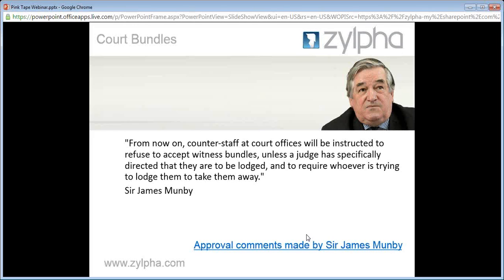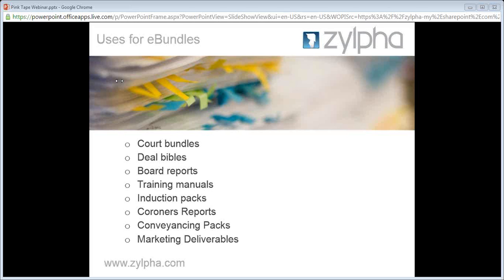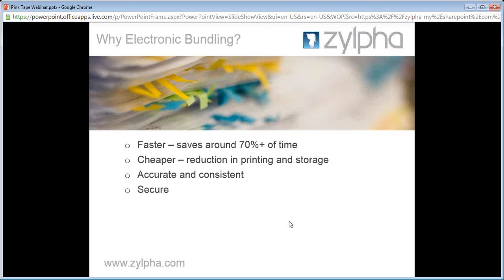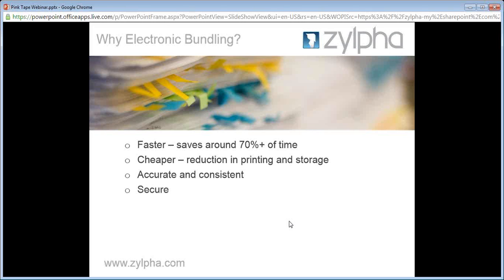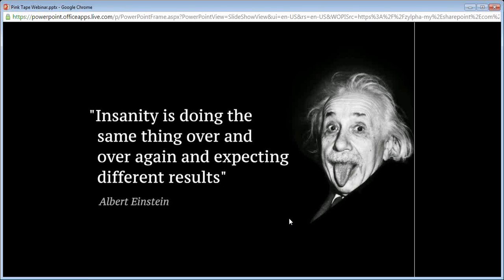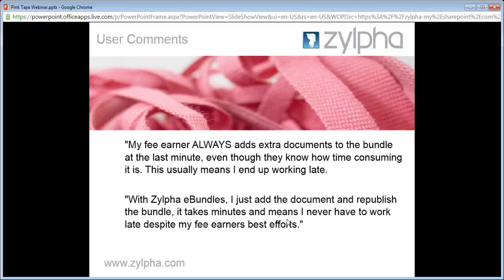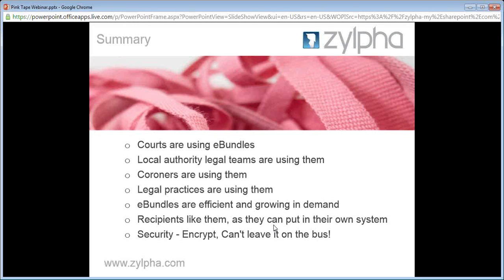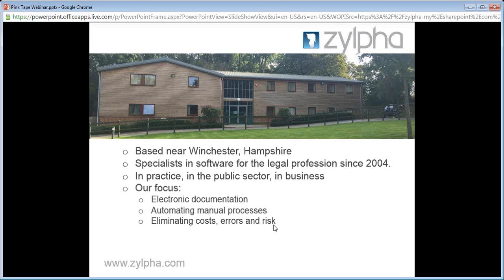Webinar: June 2015 - Cutting through the pink tape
A 25 minute webinar recorded on the 10th June 2015 covering how and why electronic document bundling has become increasingly popular in UK law firms.